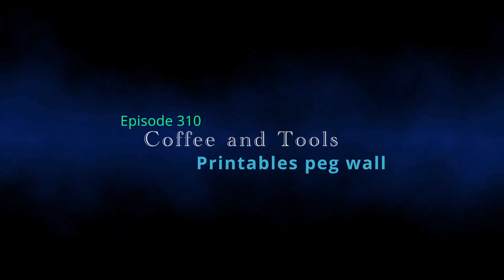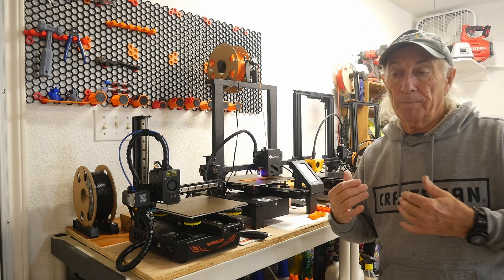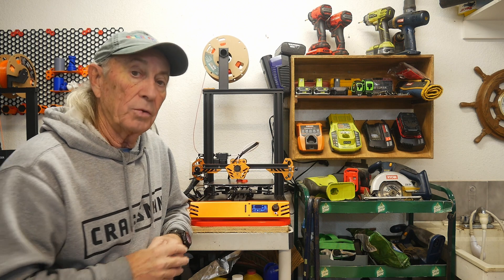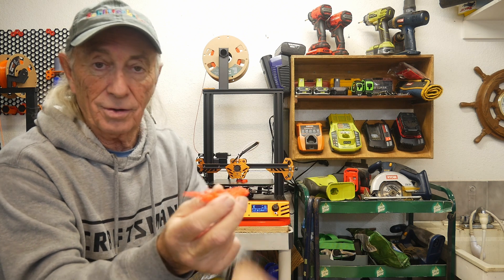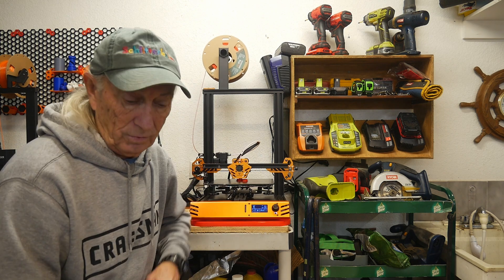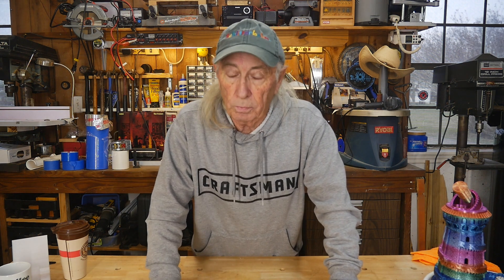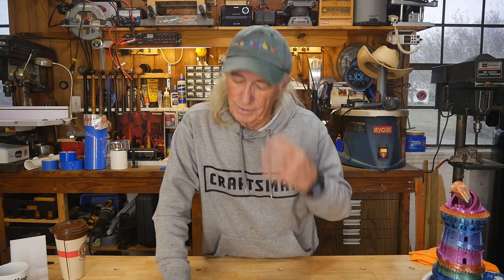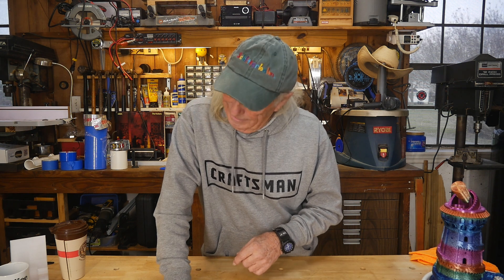Fixing The Tevoup Tarantula Pro 3d printer & Completed Honey Comb peg wall, C&T ep 310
A lot of various topics this week, so we chewed it down to some basics that needed to be said. Other topics on this channel include: wood projects, tools, tool repairs, custom jigs, basic wood shop work, wood tools, 3D printers, RV repairs, car repairs, custom work, metal, welding DIY, lasers, CNC